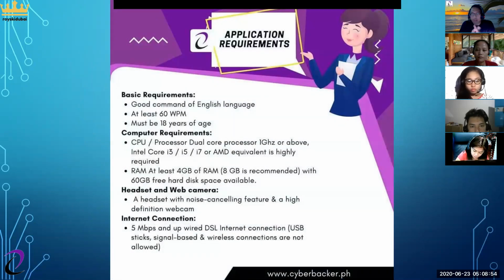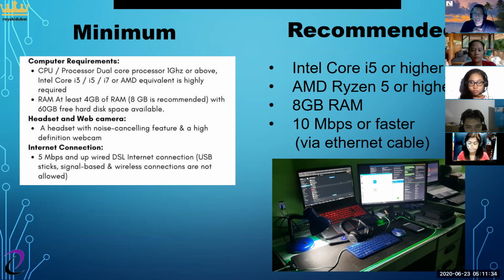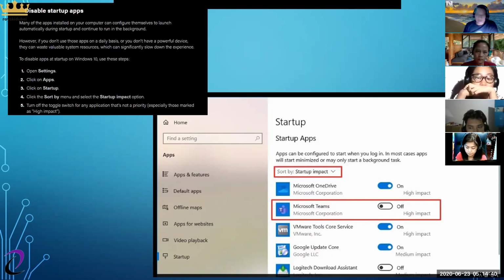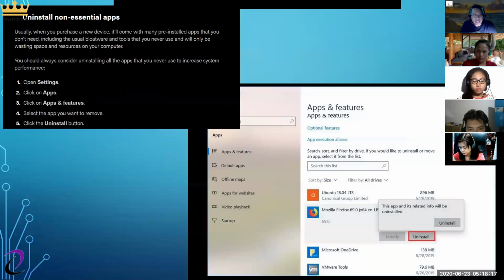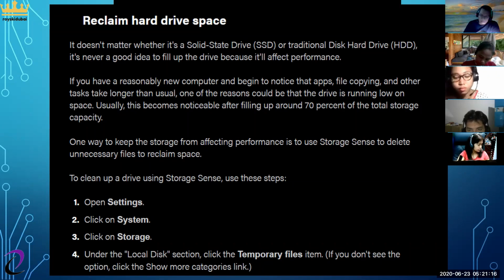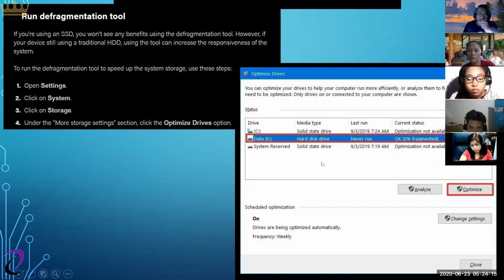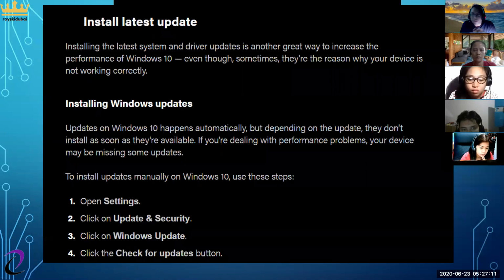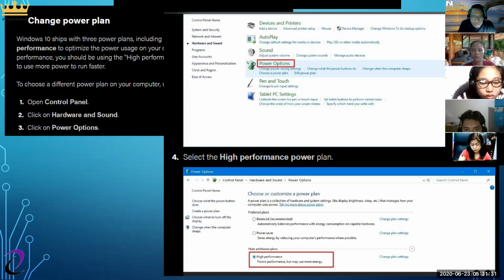How to Improve Performance in Windows 10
Please give my name as the referral source:
Roy Joven Benzonan

Vlog Setup:
Samsung Galaxy S8 (main camera)
Ulanzi MT-08 Desktop mini portable tripod
Ulanzi ST-02 phone holder
Ulanzi PT-2 double cold shoe mount
Ulanzi VL-49 rechargeable LED light
Boya BY-MM1 mini shotgun mic